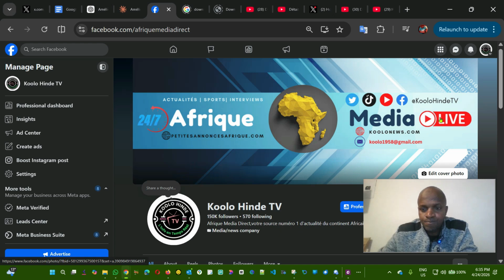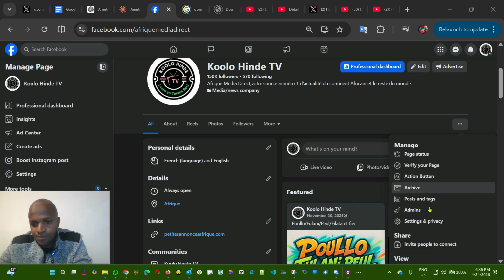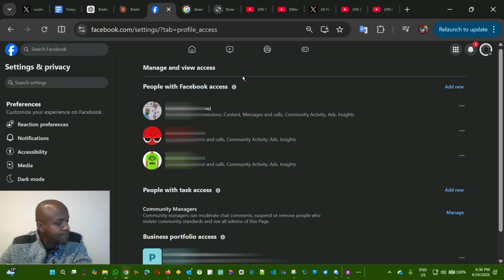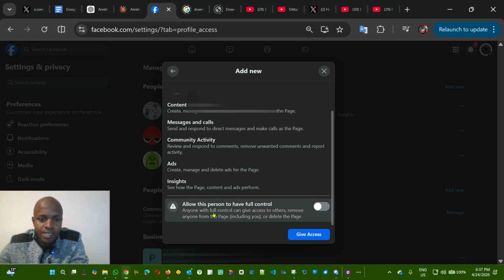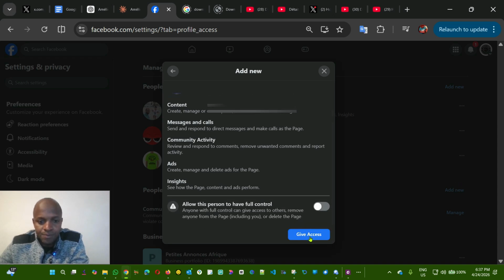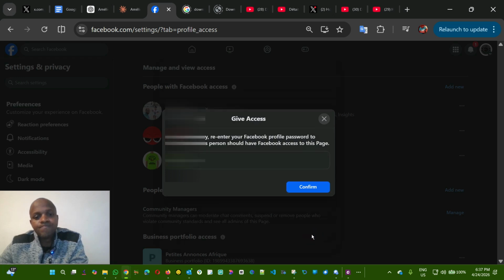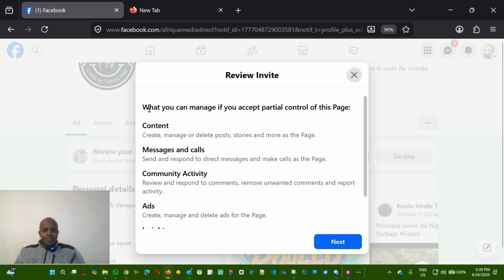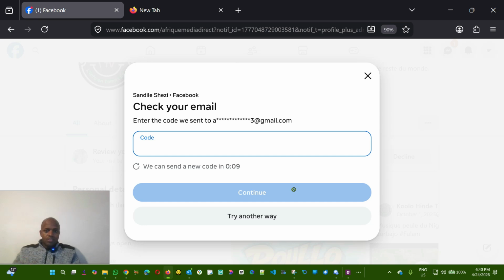How to Add an Admin to a Facebook Page (NEW Method 2026) 🔥 Step-by-Step Guide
Learn how to add an admin to your Facebook page using the NEW 2026 method! In this step-by-step tutorial, I’ll show you the fastest and easiest way to give someone admin access to your page without confusion.

Whether you’re managing a business, brand, or content page, this updated guide will help you stay in control and avoid common mistakes.

✅ What you’ll learn:

How to add an admin on Facebook (latest update)
Difference between admin, editor, and other roles
Common errors and how to fix them
Tips to keep your page secure